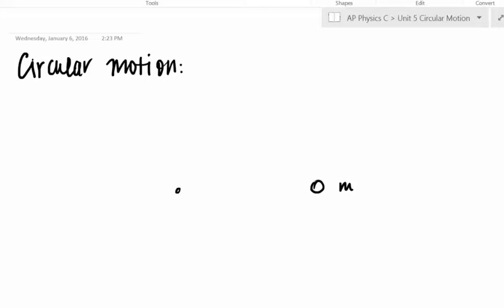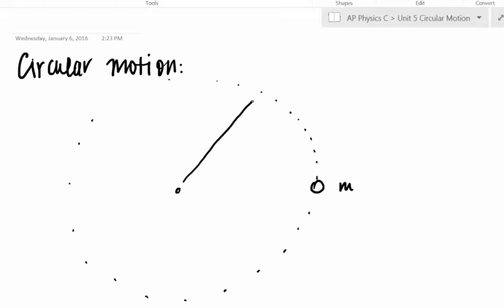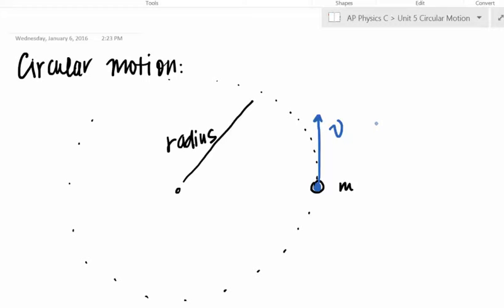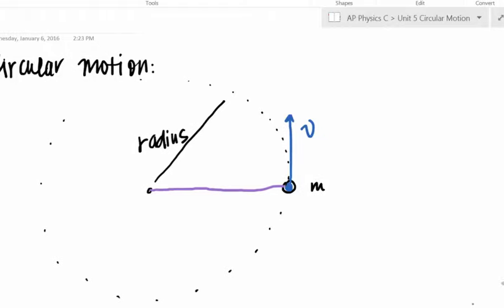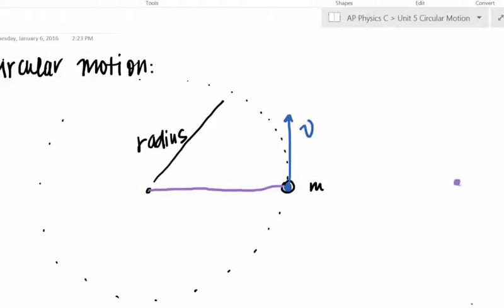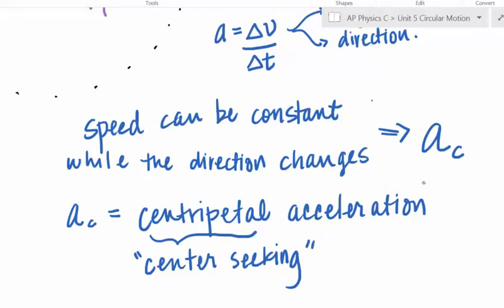APPC Circular Motion